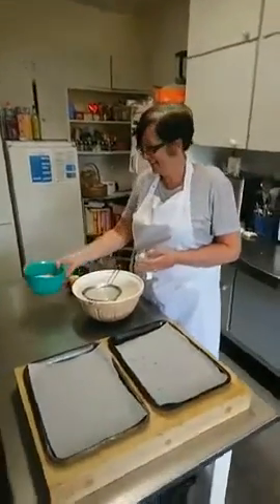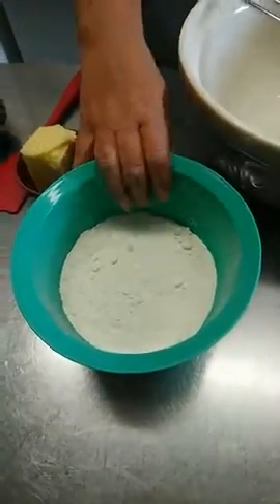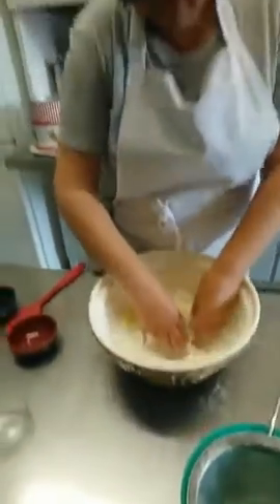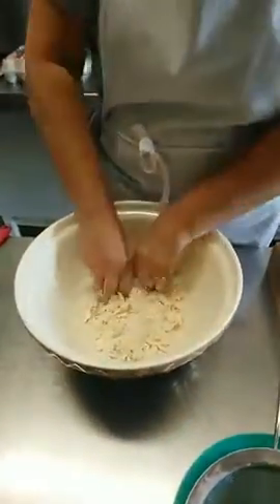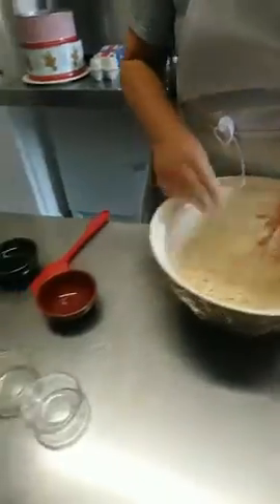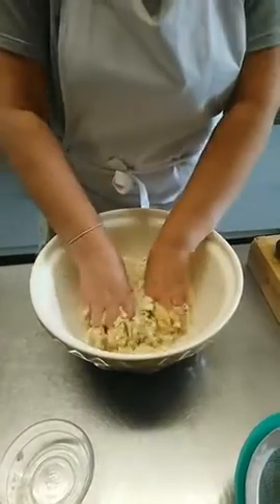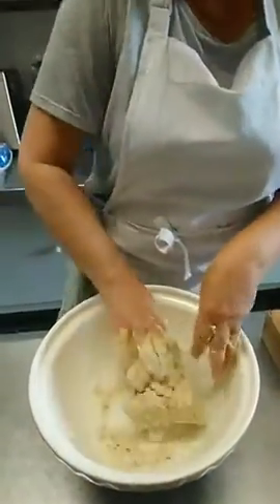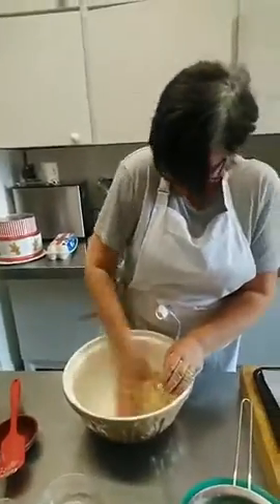Baking Masterclass at Heathcliff House B&B in Torquay - Gingernuts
Juliette shows you how to make the perfect gingernut biscuit - one of our guests favourites.

Arrive as guests, leave as friends